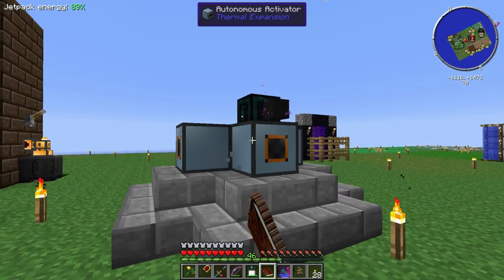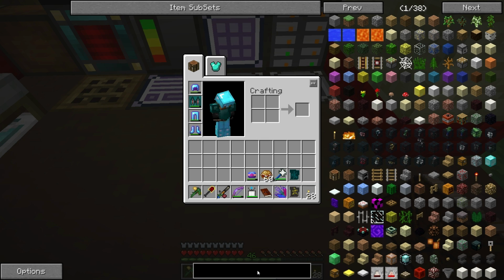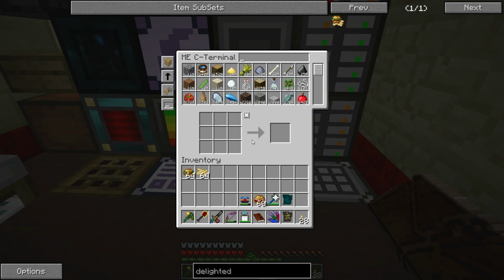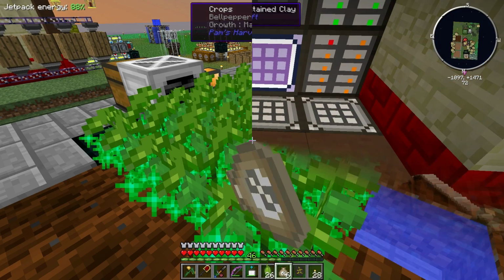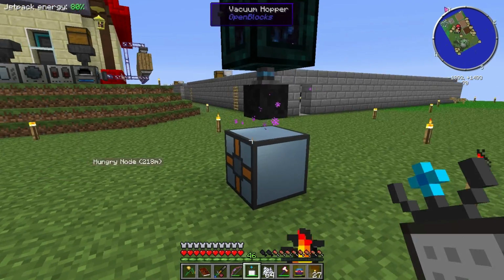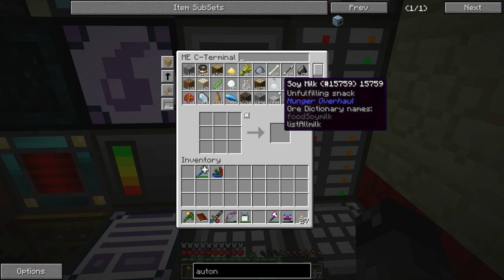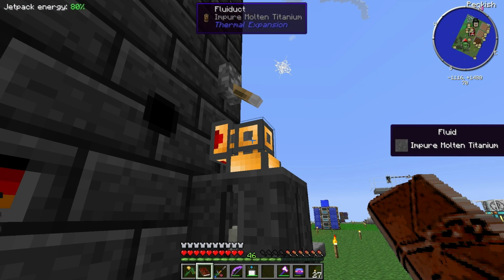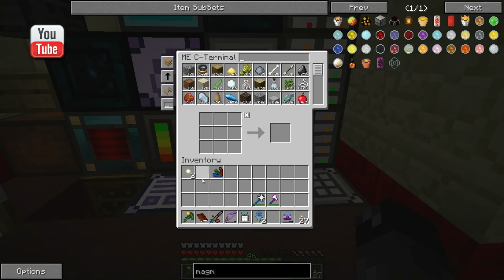Minecraft Agrarian Skies - 5 Star Chef !!! [E48]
Modded Minecraft Agrarian Skies - *LIKE* to see more! :-)

Let's take a look at another quest line we haven't started in yet.  The End.  This is a series of harder quests from what it looks like!